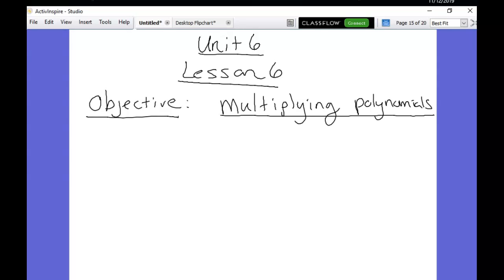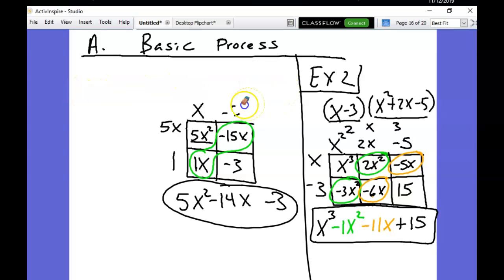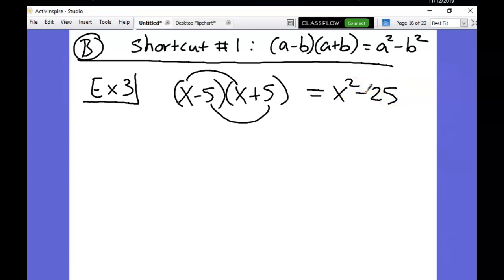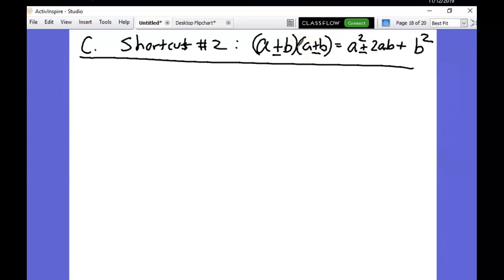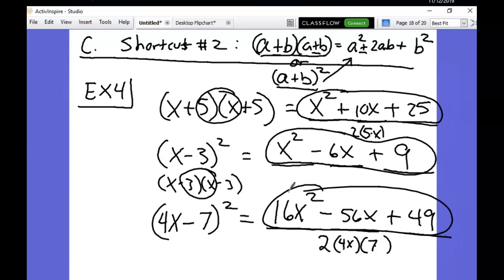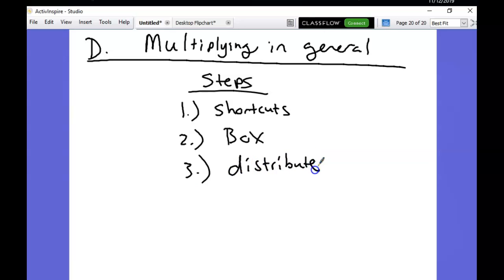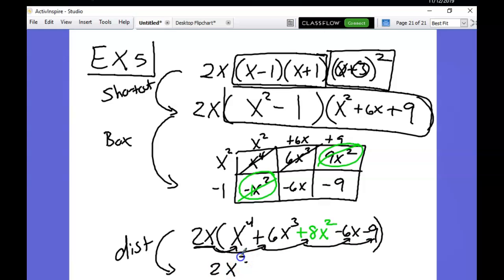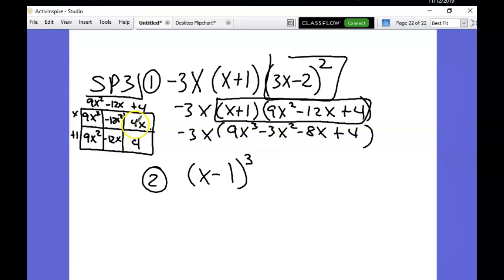Precal 6.6 Multiplying Polynomials